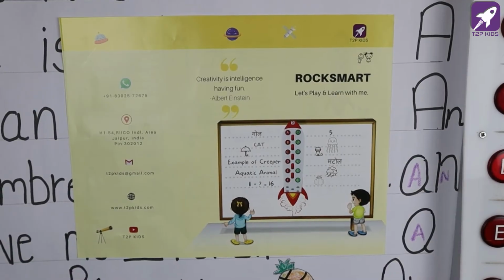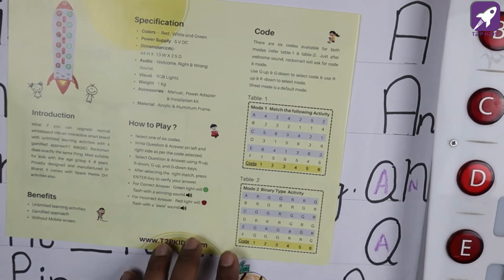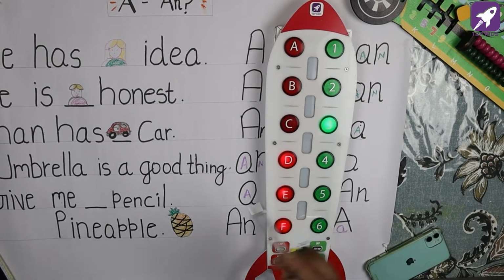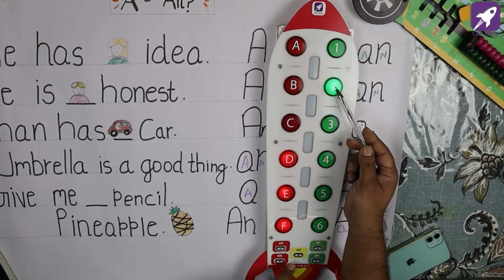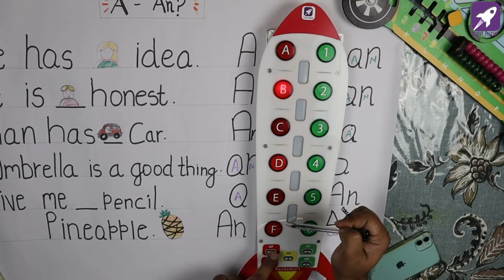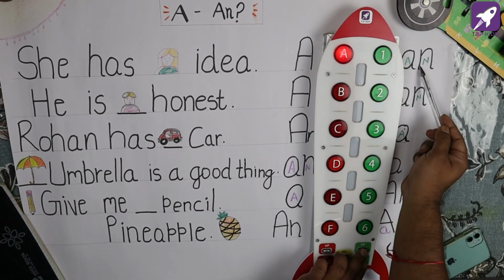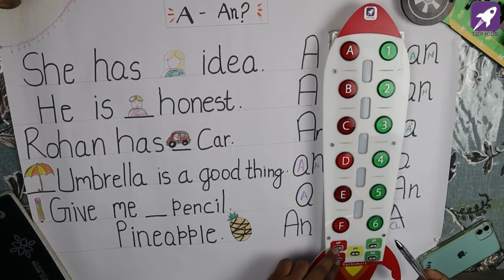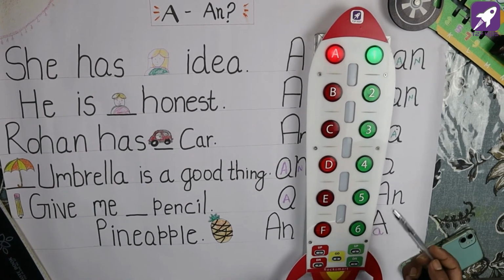How to Set Code in Binary Sheet (True/False , Has/ Have) Mode || @t2pkids740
We at @T2P Kids  are designing & developing smart learning kits to make education more friendly and meaningful.
What if you can upgrade normal whiteboard into an interactive smart board with unlimited learning activities with a gamified approach? MAGIC! Rocksmart does exactly the same thing. Most suitable for kids with the age group  4 - 8 years. Proudly designed and manufactured in Bharat.
Rocksmart is a perfect replacement for traditional blackboards and whiteboards in schools. Teachers or homeschooling parents can now enjoy the ease of writing, drawing, and annotating on the Rocksmart without hampering the screen.

ROCKsmart : Smart digital activity sheet system to make learning fun.

:) Also, if you share any of the activity sheets from t2pkids, please tag us on Instagram @t2pkids so we can see them!! You can also use the hashtag

Never stop learning, friends.
Happy teaching,
     T2P Kids